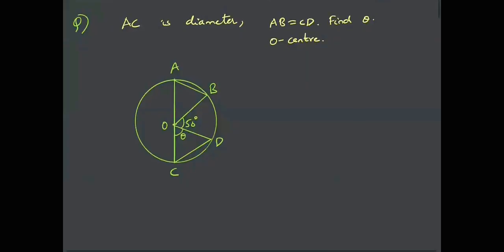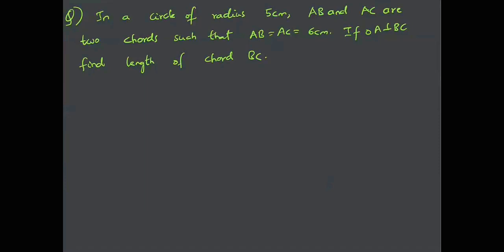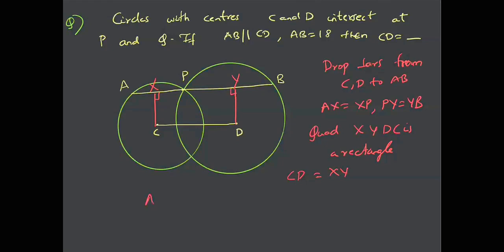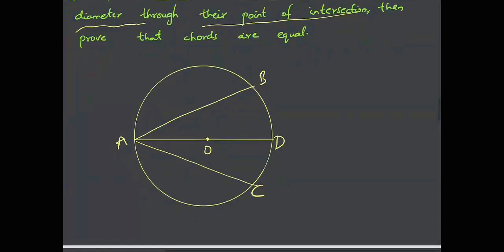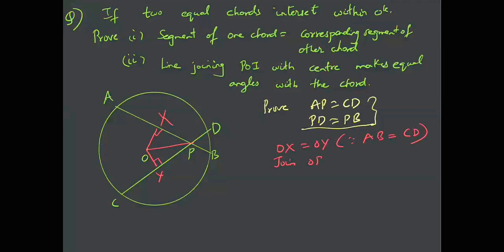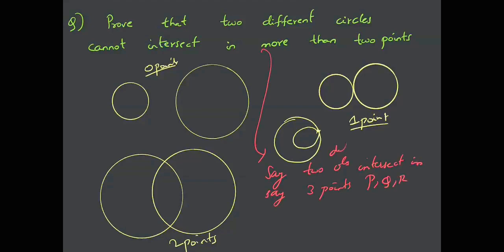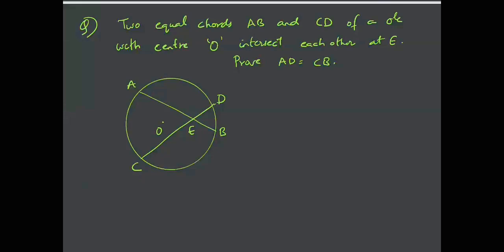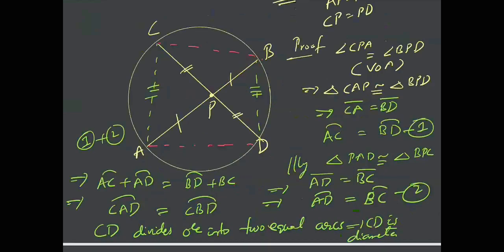Problems on Circles- Geometry Session 12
In this video we have solved problems based on 1) Equal chords are equidistant from centre 2) The perpendicular from centre bisects the chord 3) Congruent arcs have equal chords 4) One and only one circle can pass through three non collinear points.